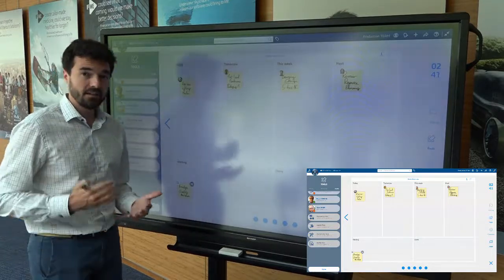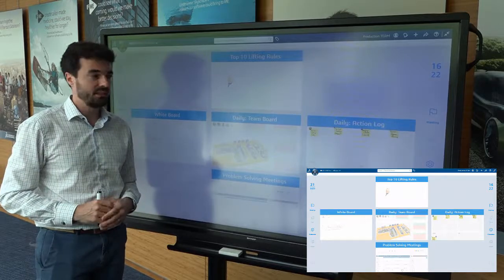5 minutes meeting with 3DLean | DELMIA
DELMIA helps global business re-imagine their engineering, operations, and planning for manufacturing excellence.